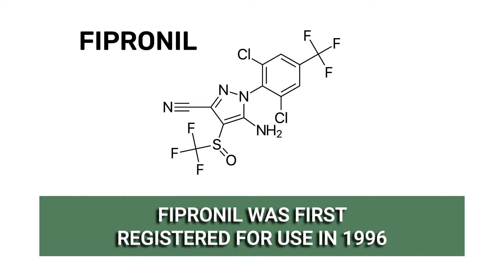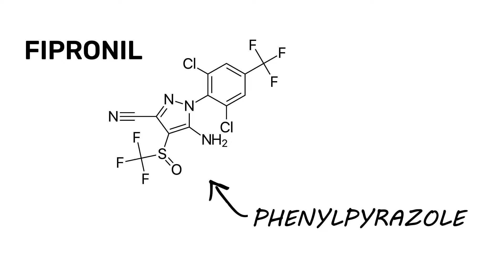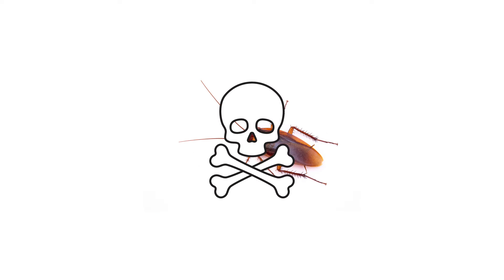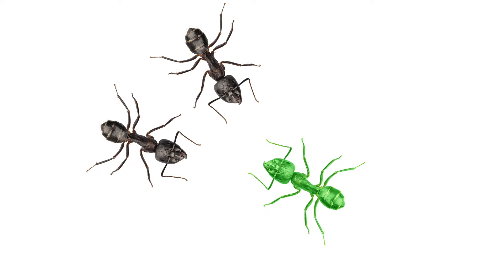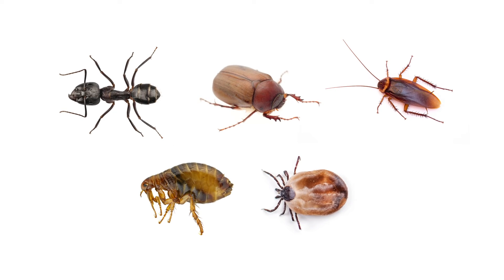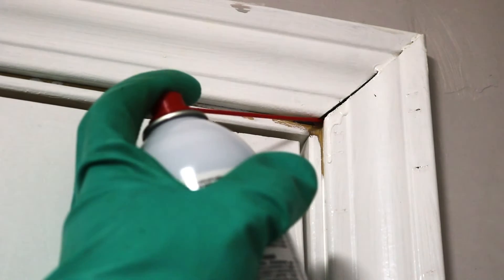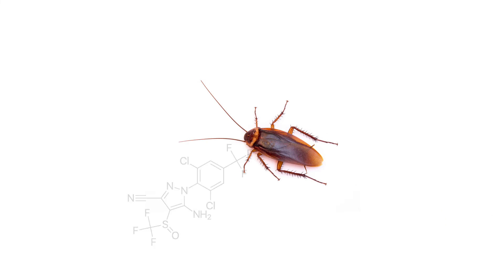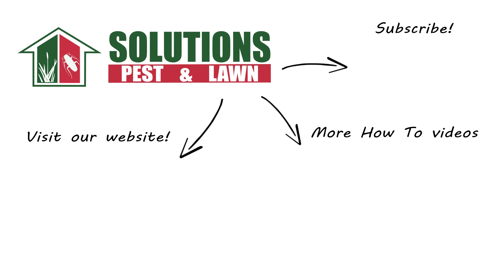What is Fipronil? [Non-Repelling Insecticides]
Introduction: 0:00
What is Fipronil?: 0:31
How Does Fipronil Work?: 0:59
Is Fipronil Safe?: 1:57
How to Use FiPro: 2:39

When an infestation breaks out and you need to treat it at its source, looks for products made with fipronil. Fipronil is a phenylpyrazole used to control pests like ants, beetles, cockroaches, fleas, and ticks.

Fipronil, first registered by the US EPA in 1996, is a phenylpyrazole insecticide used to control many insect pests in households, commercial properties, and agriculture. Phenylpyrazole insecticides are relatively new in the pesticide industry, having been created to combat increasing resistance against more common pesticides developing in target insects. Fipronil can be found in many products like liquids, granules, and bait gels.

Fipronil is in the phenylpyrazole class of insecticides, so its mode of action is by contact or by ingestion. These work to interfere with the pest’s central nervous system, inflicting paralysis. This creates an inability to function or eat, eventually leading to the pest’s death. Depending on the formulation, it can take minutes to several hours for exposed pests to die.

In some applications, fipronil will leave lasting residuals that will control treated areas for some time after application. Fipronil is non-repelling and cannot be detected by pests. When applied to areas where activity is known to take place, a pest can come in contact with the residual without knowing. This is an effective strategy for many pests, like ants, where visible signs of control can potentially make an infestation worse. Fipronil also has a systemic effect. Pests that have come in contact with the product or its residual barrier will spread the poison to others, setting off a chain reaction and eliminating nests and colonies.